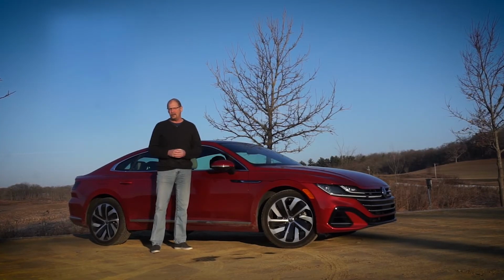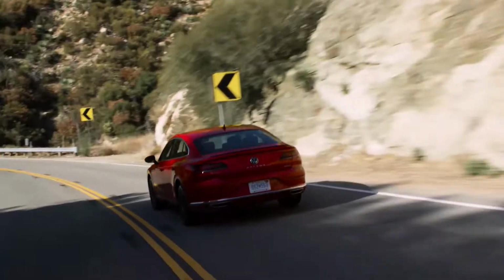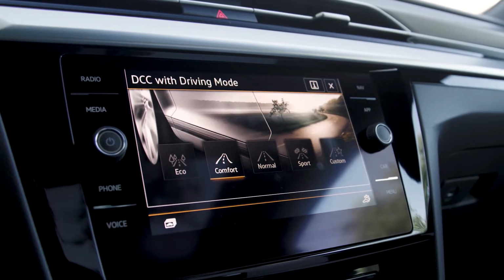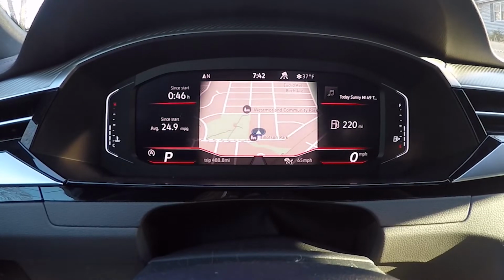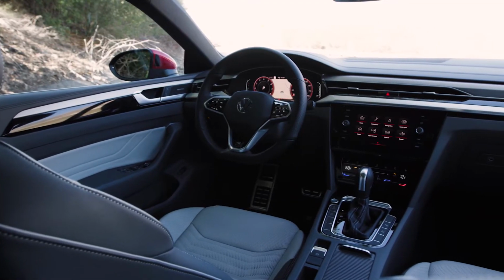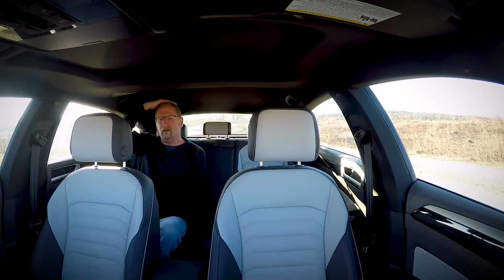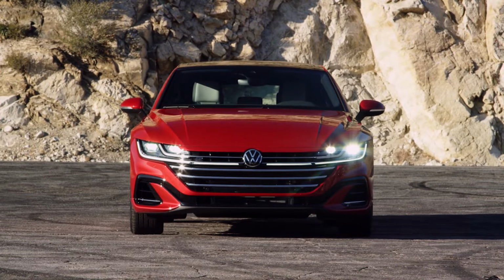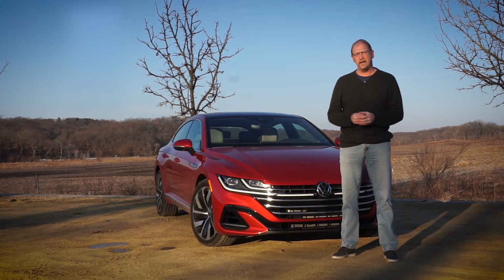2021 VW Arteon SEL R LINE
Editor/Publisher, Harvey Briggs takes the Arteon on a test drive and wonders if this sedan has a place in our SUV mad world.